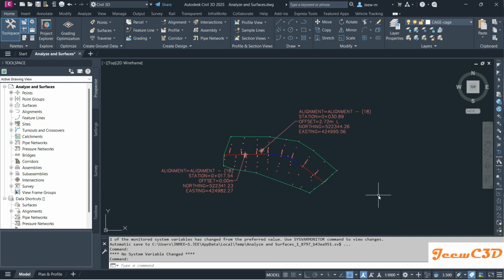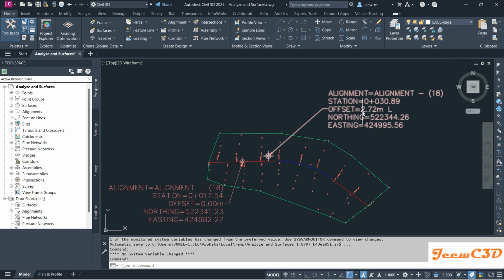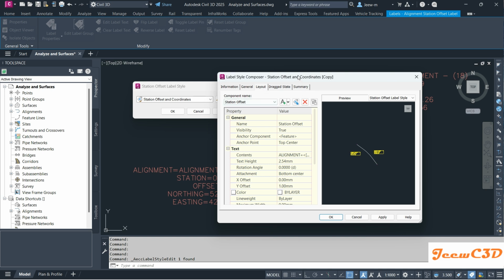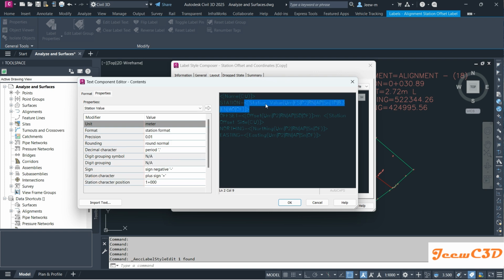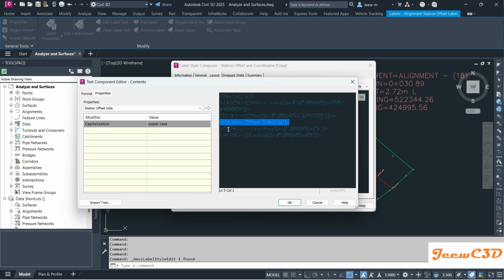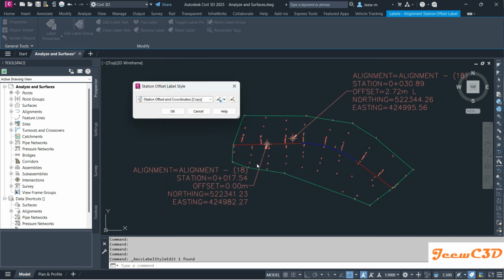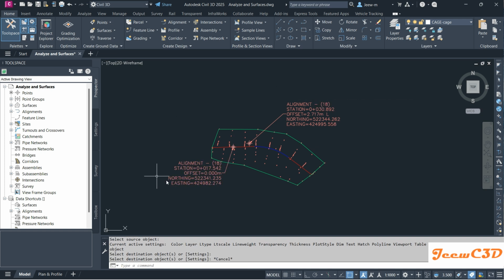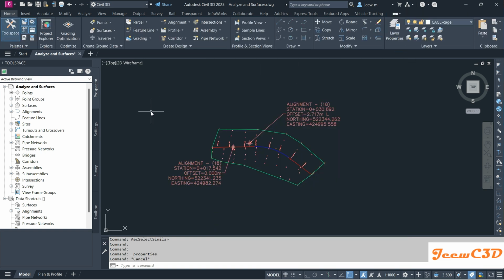Modify an Alignment Label Style in Civil 3D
In a previous video, we looked at how to add alignment labels, which represent the alignment name, station, offset, and coordinates. In this video, we will explore how to customize these labels to achieve our desired result. We'll change the name Part by removing the alignment part and adding only the alignment name for the station. We'll adjust both the station and offset to show three decimal places, and add left or right notation based on the side. The northing and easting coordinates will also be set to three decimal places. First, I'll select the alignment style and go to the label properties to edit the label style. Since we're using a default template, I'll create a copy of the current style and rename it if necessary. In the layout tab, we'll modify the station offset data without changing the marker. By editing the contents section under text, we'll remove "alignment equals alignment name" and keep only the station, adjusting it to three decimal places. Similarly, the offset will be set to three decimal places, and the side notation will remain to indicate left or right alignment with the centerline. For the northing and easting values, both will be changed to three decimal places, with the option to modify the notation as needed. After making these changes, clicking OK will update the preview, showing the station, offset, and coordinates all with three decimal places, along with the side notation. Once confirmed, the updated label will apply to other labels through match properties (MA), allowing bulk updates of similar labels. You can also modify multiple labels at once by selecting them and adjusting the style in the properties tab. This process shows how to modify alignment, station offset, and coordinate label styles to fit your needs.